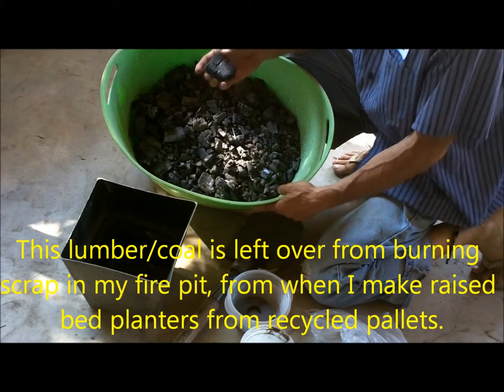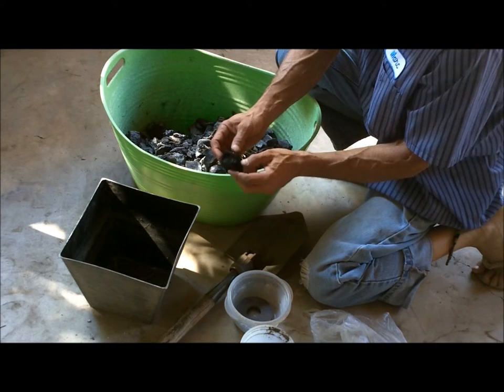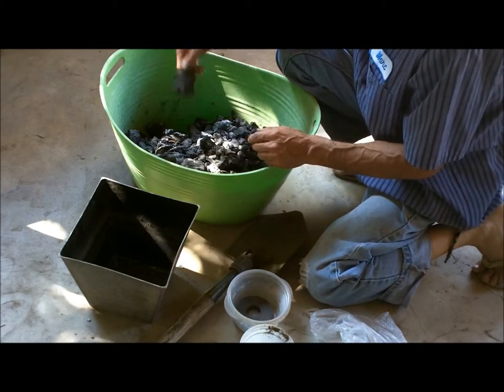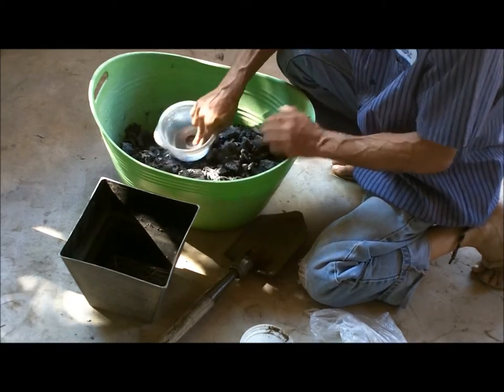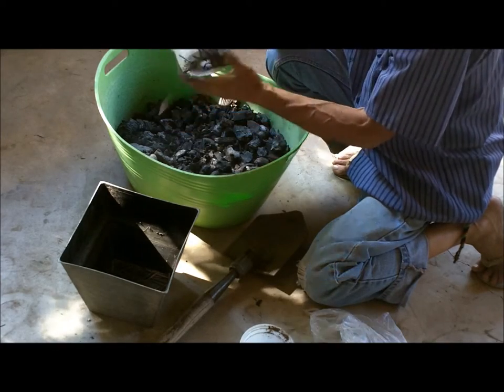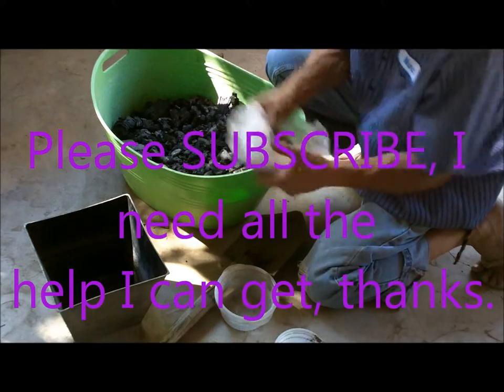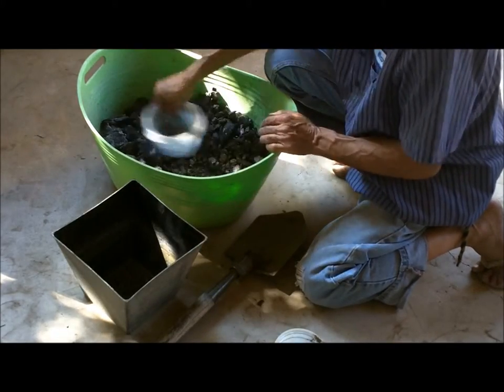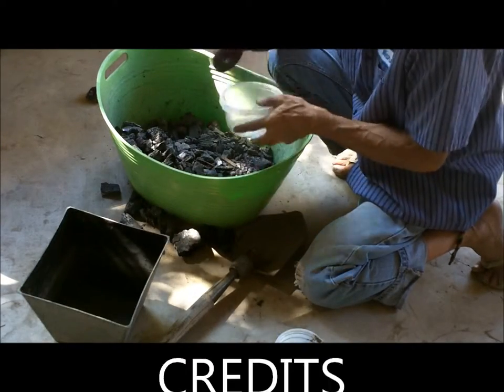How-to Remove metal Nails/fasteners from Biochar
begin with fire, but don't allow to burn all the way to dust.  I use Scraps from my making of wood planters, from used wooden pallets that also make good firewood for bbq, or just warm winter fire nights.  I than use the Bio-Char for my garden.  See my other video"s coming soon re:benefits of Biochar and progress in my organic Garden.